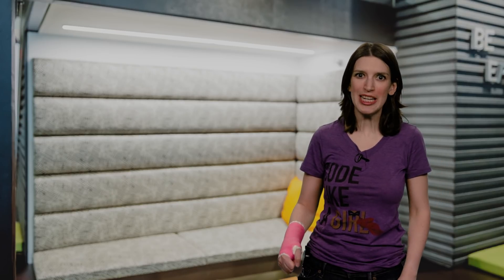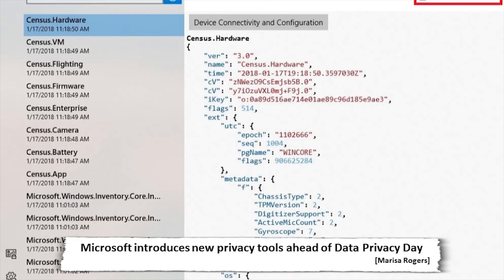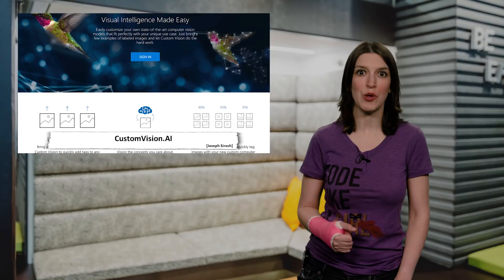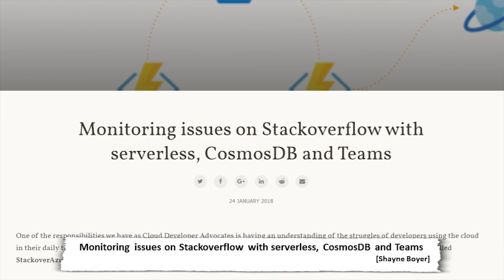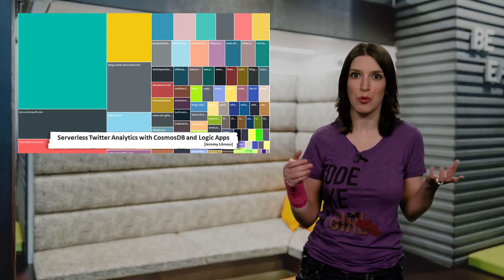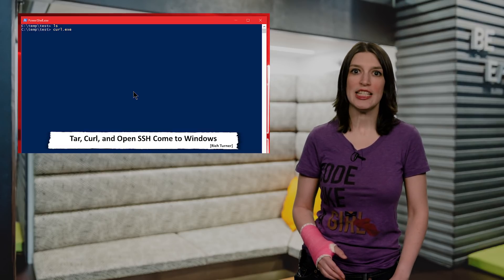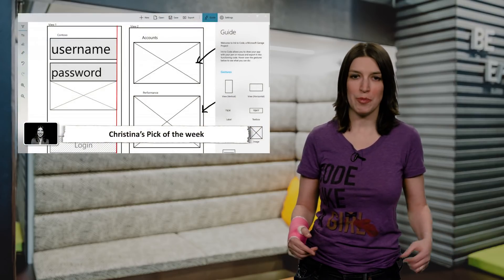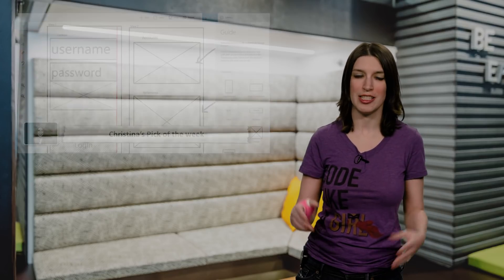TWC9: New Windows Privacy Tools, Tips for serverless, Tar and curl on Windows 10, and more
This week on Channel 9, Christina now has a pink cast (and eyeliner thanks to Kaitlin), and is here to discuss the week's top developer news:

0:19 Windows Community Standup discussing the Always Connected PC [Clint Rutkas]

0:40 Microsoft introudces new privacy tools ahead of Data Privacy Day [Marisa Rogers]

1:17 CustomVision.AI [Joseph Sirosh]

1:45 AI Show: Data Science Virtual Machine [Seth Juarez]

2:08 Monitoring issues on StackOverflow with serverless, CosmosDB, and Teams [Shayne Boyer]

2:33 Serverless Twitter Analytics with CosmosDB and Logic Apps [Jeremy Likness]

2:54 Azure Storage for Serverless .NET Apps in Minutes [Jeremy Likness]

3:16 Open SSH in Windows 10 and Tar and Curl Come to Windows [Rich Turner]

3:46 Azure Web App with Let's Encrypt Certificate [Michael S. Hansen]

4:15 Pick of the Week: Ink to Code Microsoft Garage Project and YouTube demo

Follow @CH9
Follow @film_girl